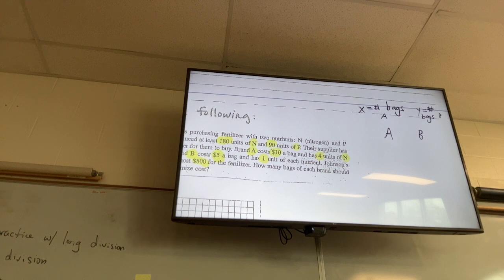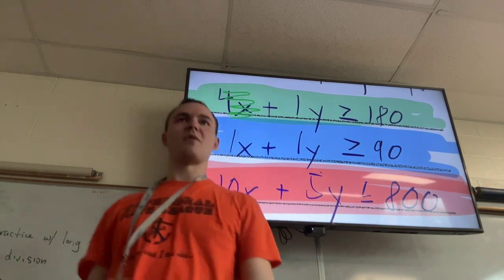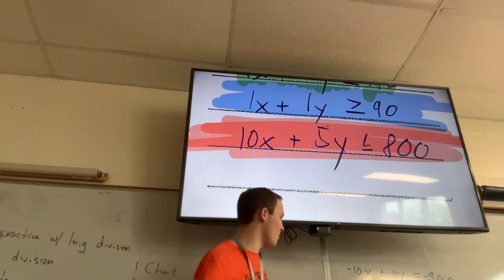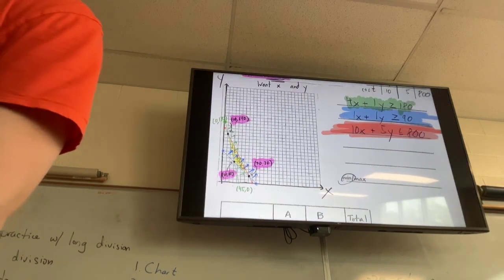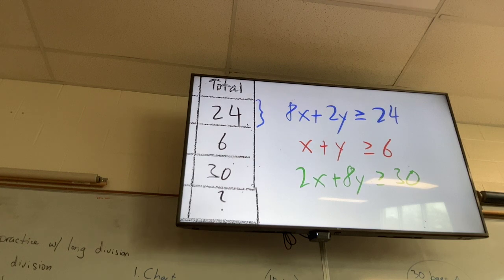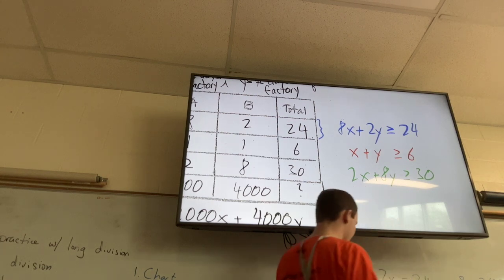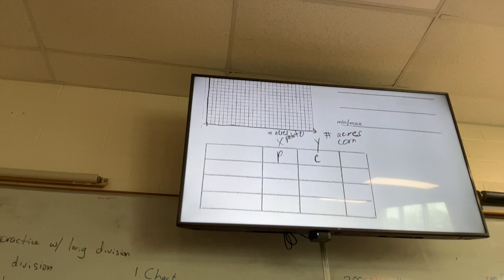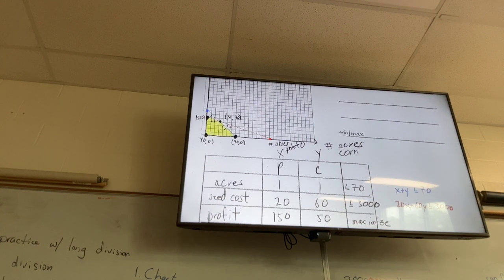precal academic Friday, April 14th 7.5 notes